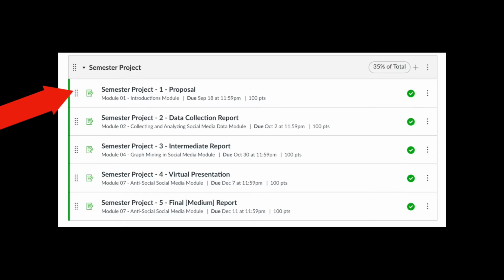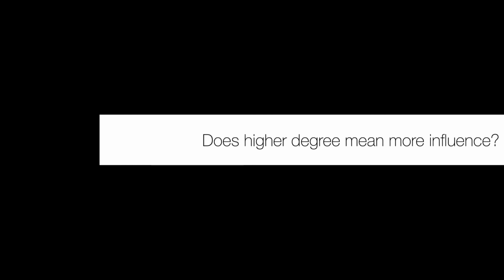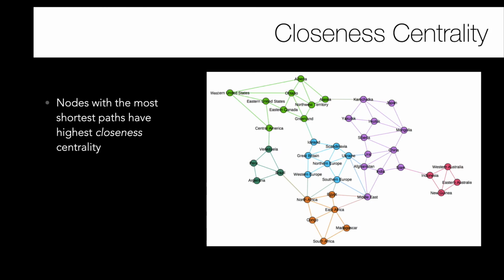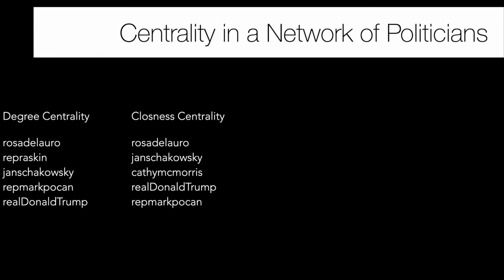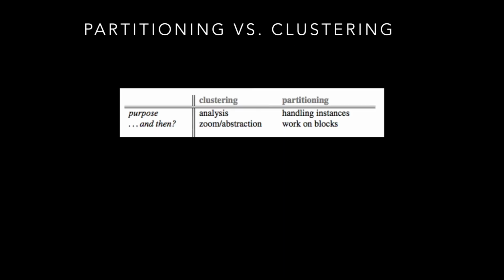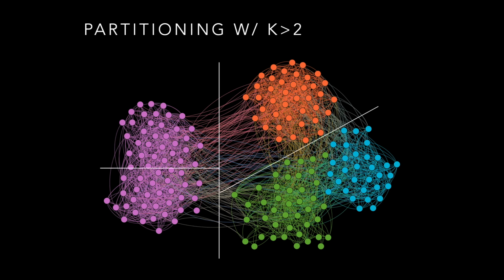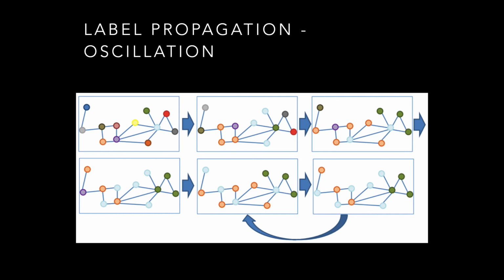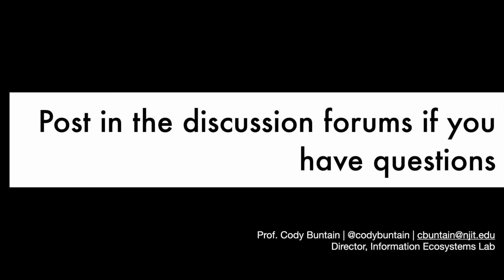M3. Pt. 2 - Centrality and Community [IS735]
Learning Objectives:
1. Define centrality metrics and use them to identify influential nodes
2. Extract egocentric networks and other subgraphs from a network
3. Identify communities of nodes in graphs